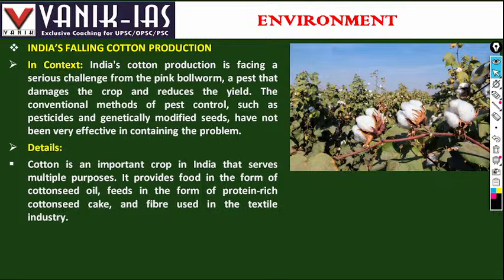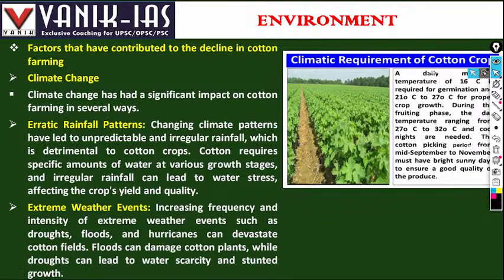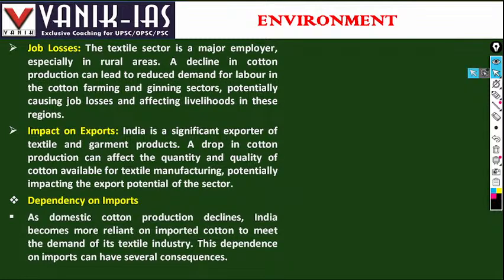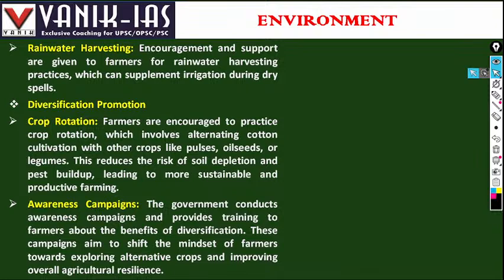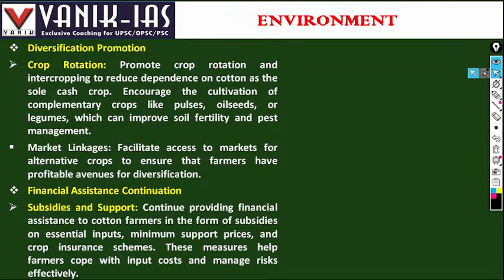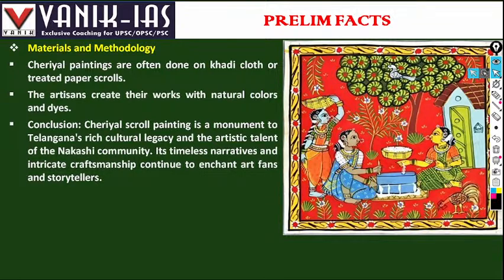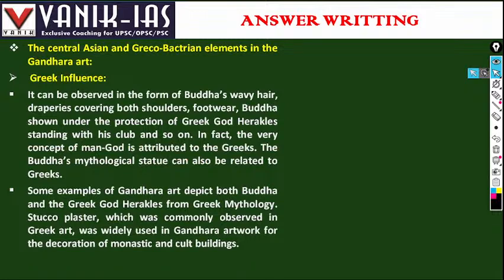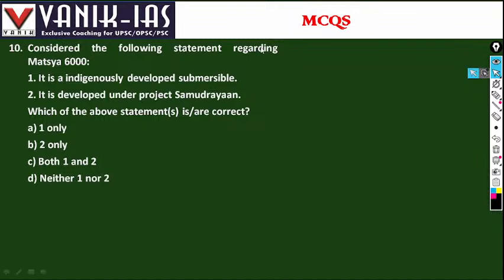13th SEPTEMBER || DAILY CURRENT AFFAIRS IAS, OAS AND WBCS || VANIK-IAS YOUTUBE LIVE CA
13th SEPTEMBER || DAILY CURRENT AFFAIRS IAS, OAS AND WBCS || VANIK-IAS YOUTUBE LIVE CA